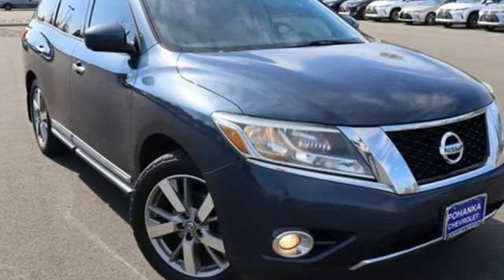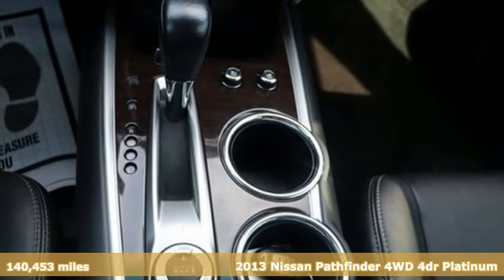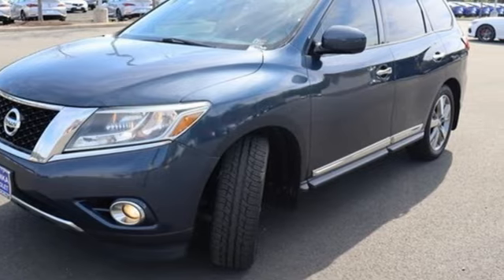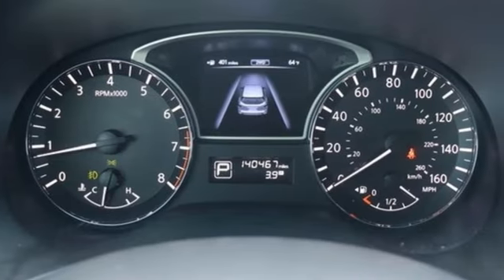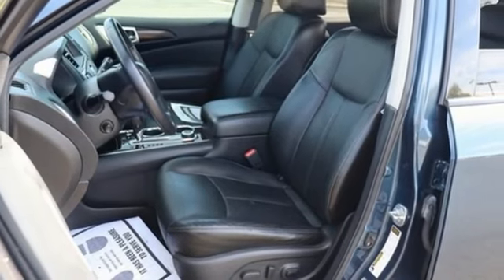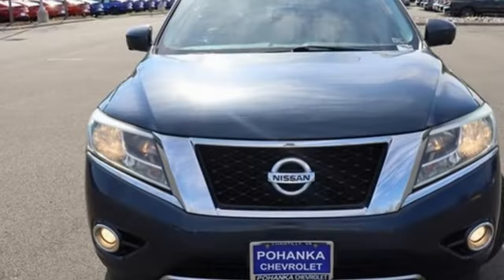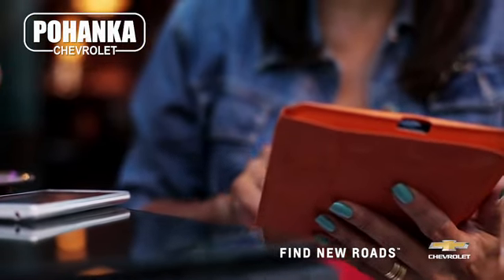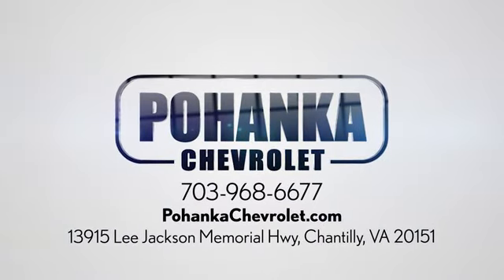Used 2013 Nissan Pathfinder Manassas VA Chantilly, MD CP23099 - SOLD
Year: 2013
Make: Nissan
Model: Pathfinder
Trim: Platinum
Engine: 3.5L V6
Transmission: CVT with Xtronic
Color: Blue
Interior: Charcoal
Mileage: 140453
Stock #: CP23099
VIN: 5N1AR2MM1DC686634
2013 Arctic Blue Metallic 4D Sport Utility Nissan Pathfinder 3.5L V6brClean CARFAX. 4WD. 19/25 City/Highway MPG We make every effort to provide accurate information but please verify options and price with management before purchasing. All vehicles are subject to prior sale. All financing is subject to approved credit. Dealer installed options are additional. Stock photo colors, options and trim levels may vary. Not responsible for typographical errors. Published prices subject to change without notice to correct errors and omissions or in the event of inventory fluctuations. Vehicle offers/prices & internet price quotes valid for 48 hours from initial posting date, subject to change by dealer/manufacturer without notice. Vehicles may be in transit to dealer. Vehicle photos may not match exact vehicle. Please call to confirm availability status. All prices exclude taxes, title, license, and dealer processing fee of $899.00. The MSRP is the Manufacturer Suggested Retail Price. Dealer is not bound to sell any vehicle at MSRP and may adjust the selling price according to market conditions. All discounts and conditional offers are based on the sale price, not the vehicle MSRP. Awards:br * 2013 KBB.com 10 Best Family Cars

Address:
13915 Lee Jackson Hwy